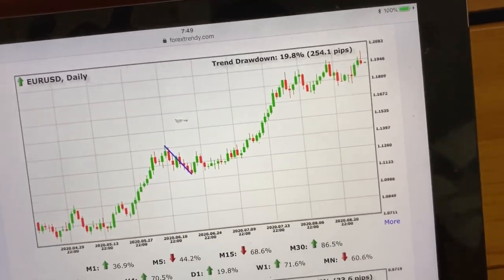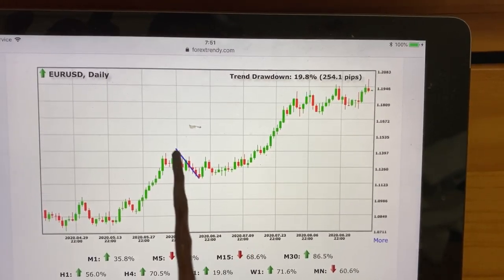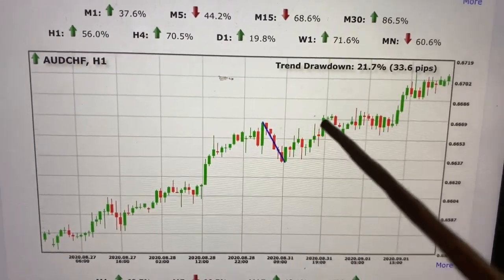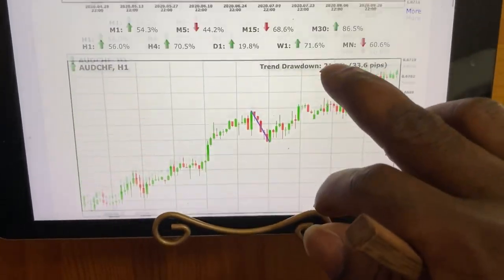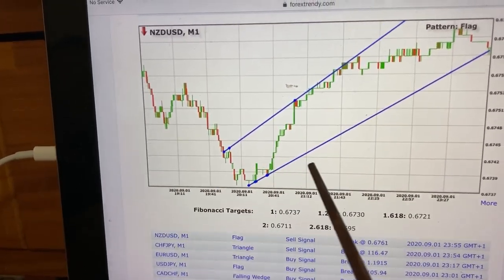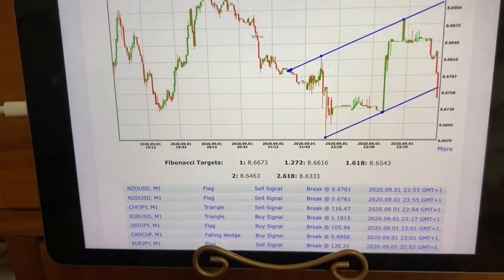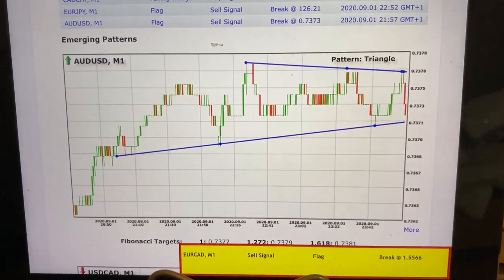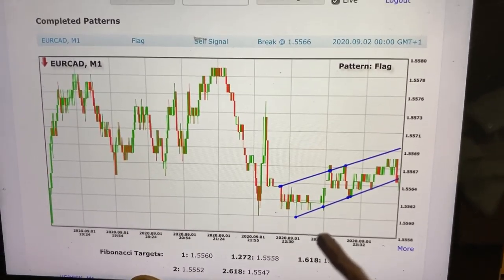Forex trendY scanner indicator for mt4 trend following and breakout strategy